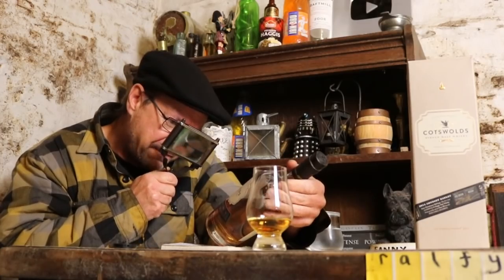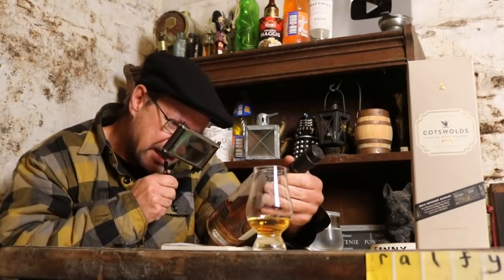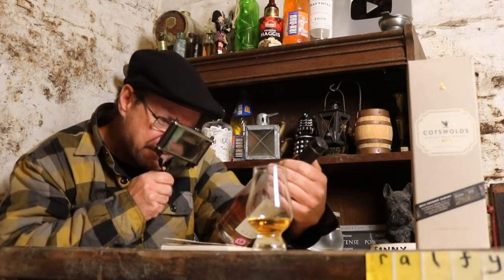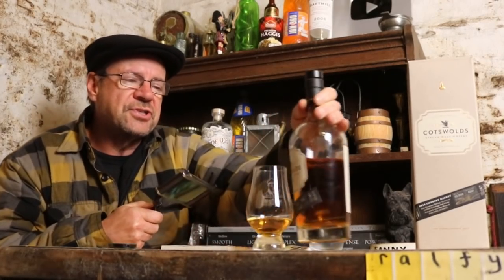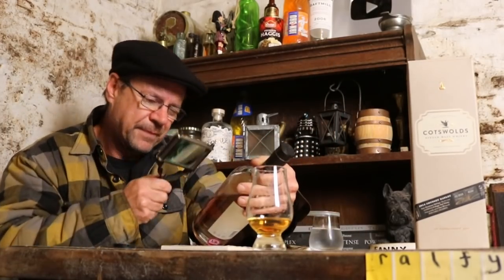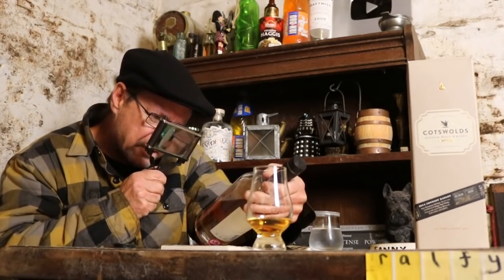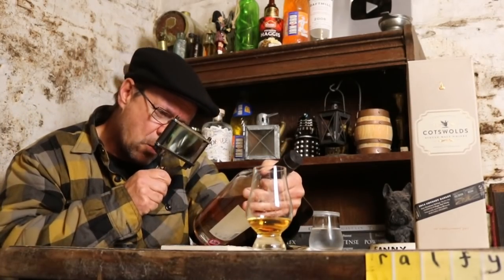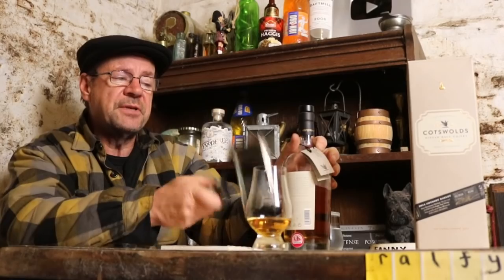ralfy review 748 - Cotswolds 4yo single malt @ 46%vol: (8550)